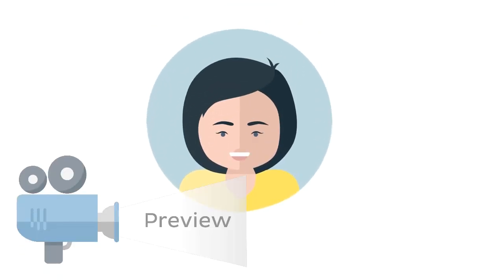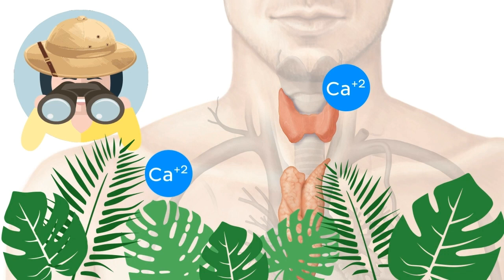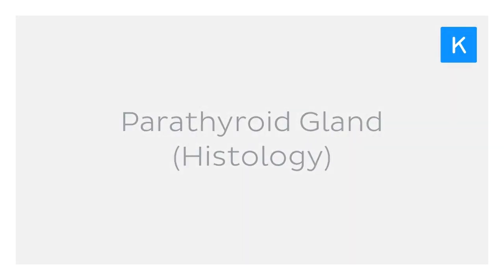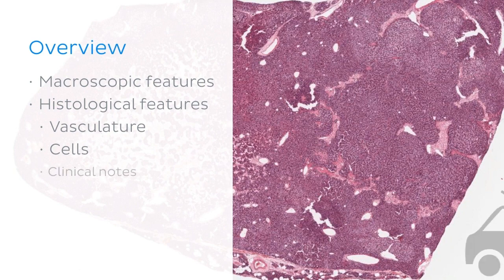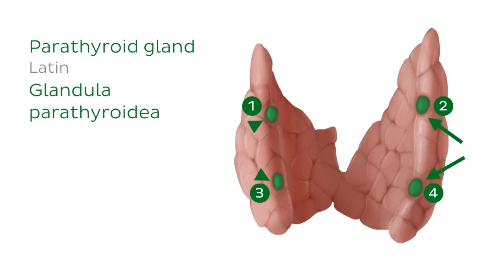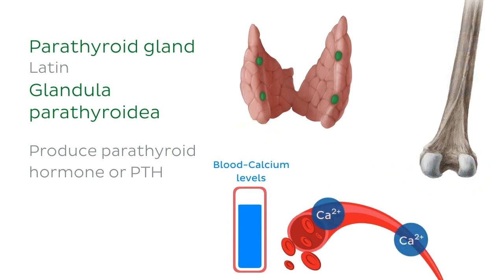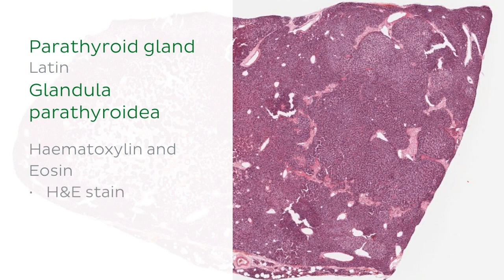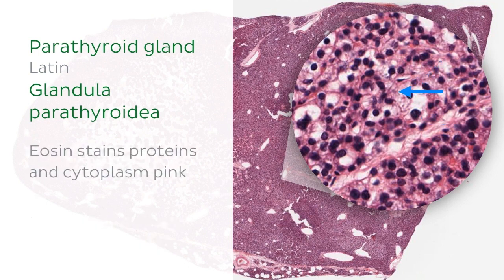Parathyroid gland (preview) - Human histology | Kenhub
The parathyroid glands help maintain calcium levels in the body by releasing parathyroid hormone.

Oh, are you struggling with learning anatomy? We created the ★ Ultimate Anatomy Study Guide ★ to help you kick some gluteus maximus in any topic. Completely free.

Want to test your knowledge on the endocrine system? Take this quiz

Feeling creaky about the parathyroid glands? Drink your milk and read more on the organs of the endocrine system

For more engaging video tutorials, interactive quizzes, articles and an atlas of Human anatomy and histology, go